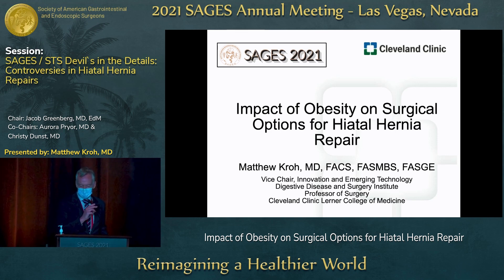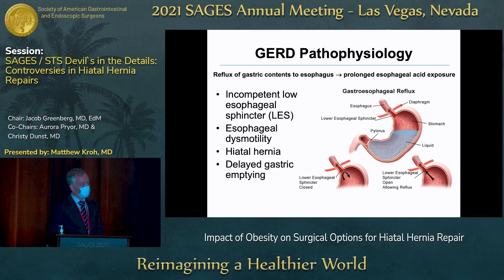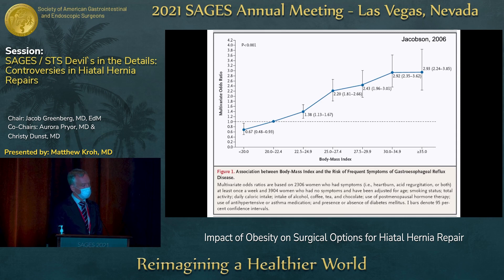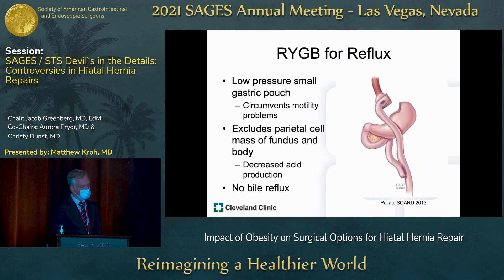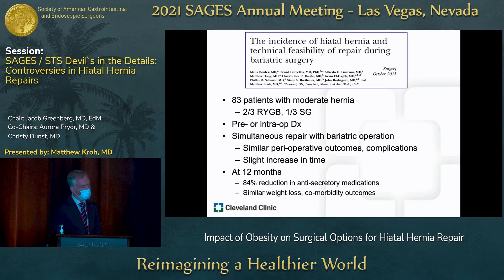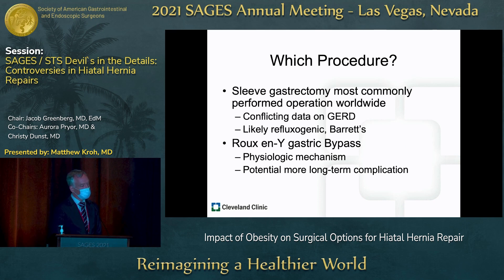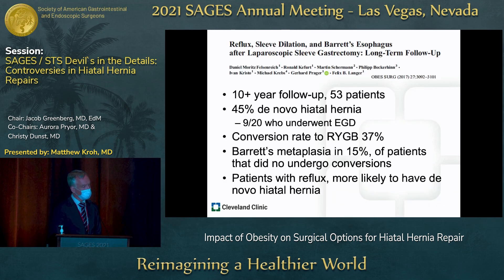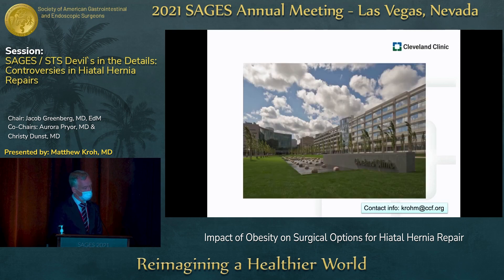Impact of Obesity on Surgical Options for Hiatal Hernia Repair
This talk was presented by Matthew Kroh, MD during the “SAGES/STS Devil's in the Details: Controversies in Hiatal Hernia Repairs” session at the SAGES 2021 Annual Meeting on September 3, 2021